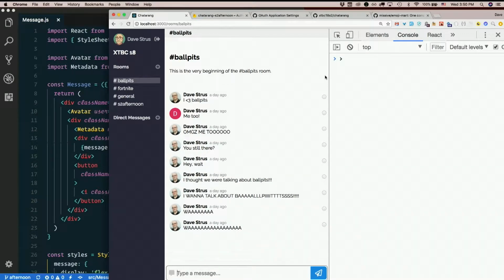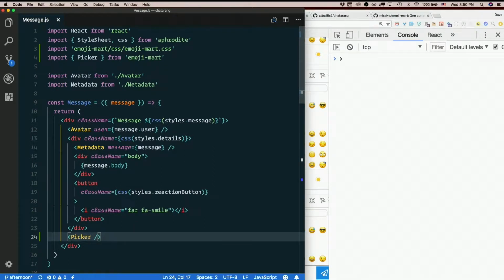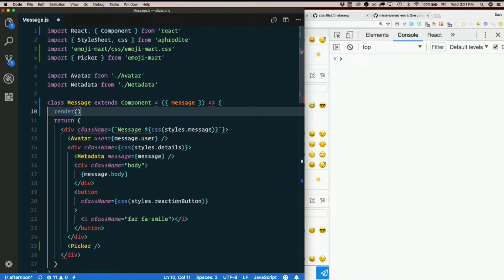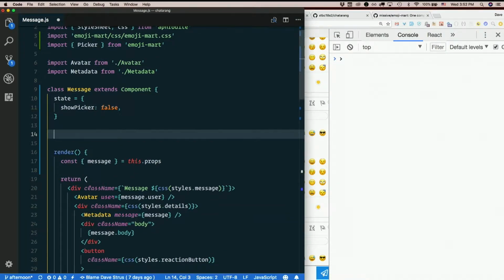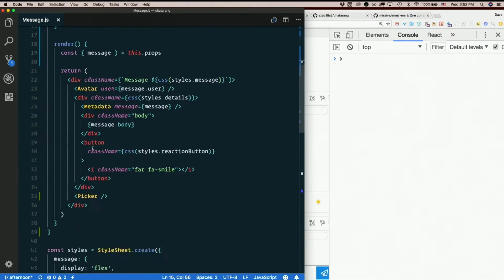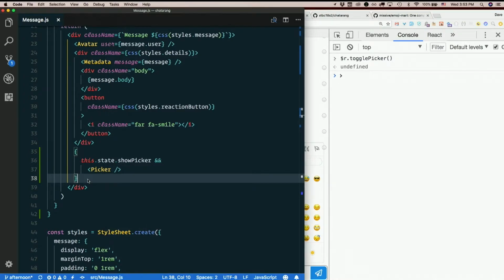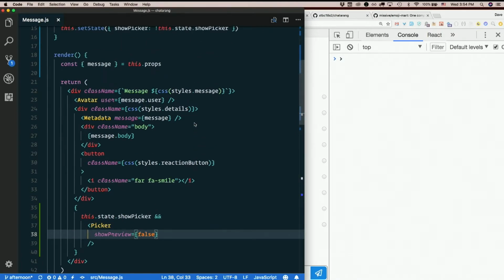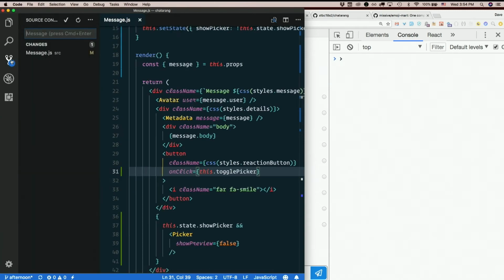Day 11 - Afternoon, part 12: Show and hide emoji picker - XTBC 2018 Session 2